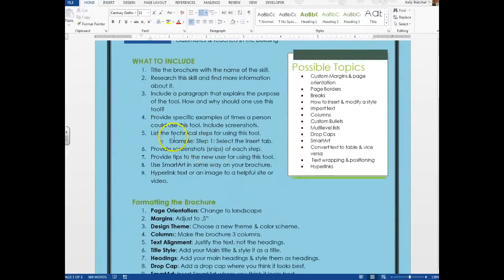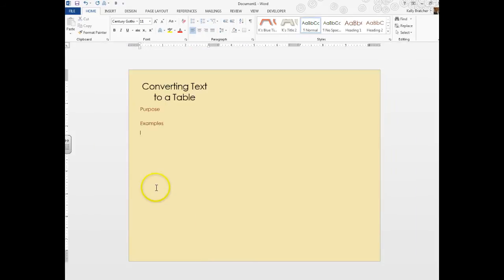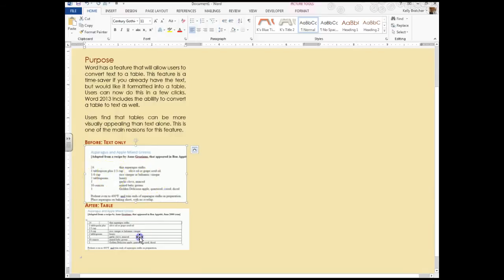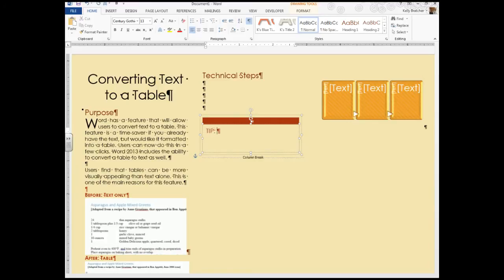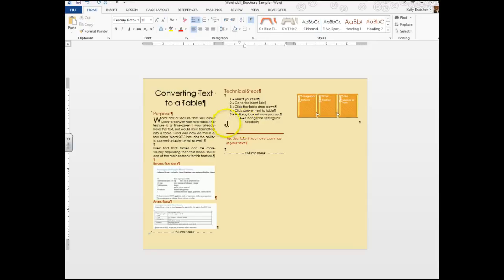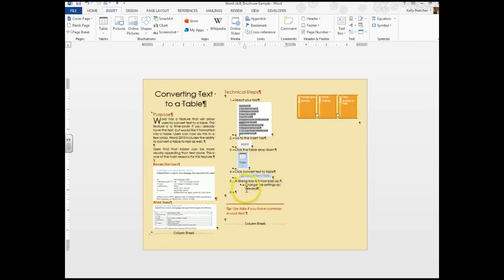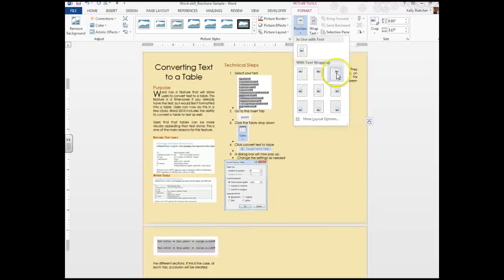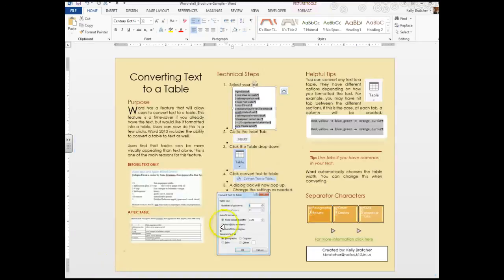Formatting your Word Skill Brochure